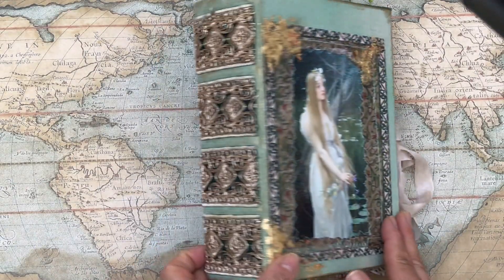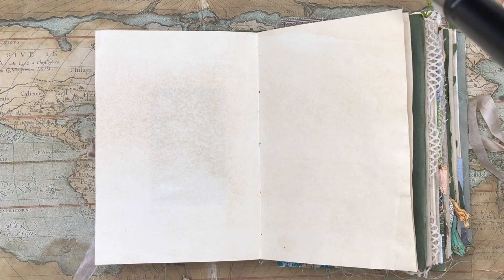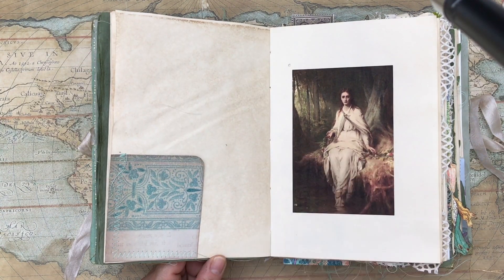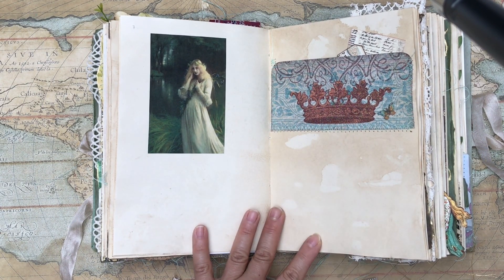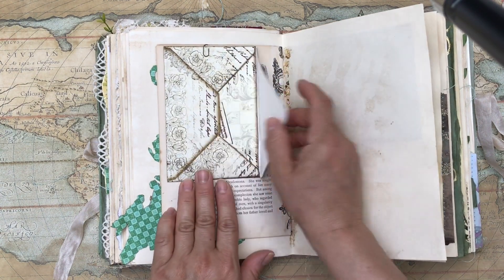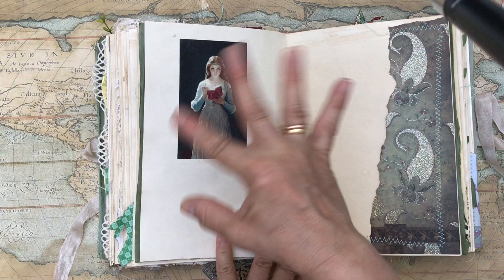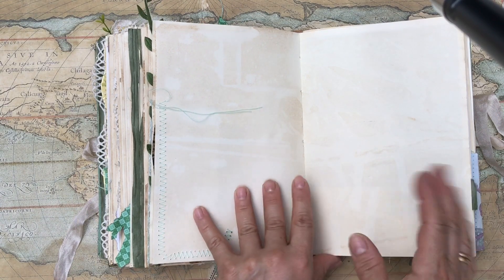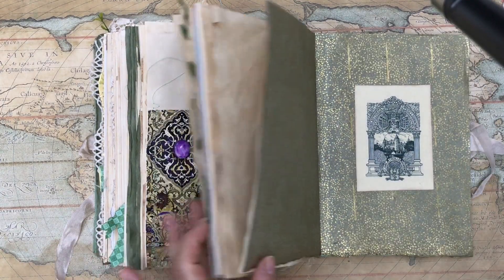Ophelia’s Secret Journal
This is a vintage style handmade book for journaling, mixed media, art and it includes hand sewn pockets and tuck spots, vintage lace, premium scrapbook papers and Indian handmade papers
You will find this journal in my Etsy store LeximbueJournals on Sunday 24th of May after 8 pm UK time
My Etsy store link is
Please get in touch if you would like a custom journal via email or convo message me through my Etsy store
or via my instagram account: annagaitanouhollingworth